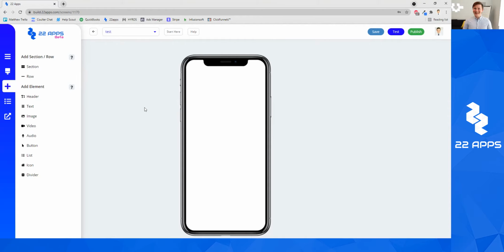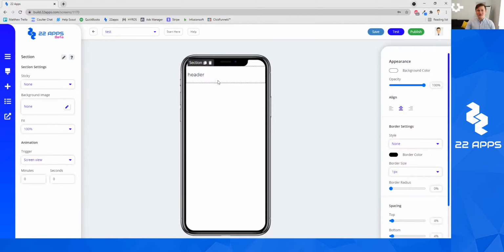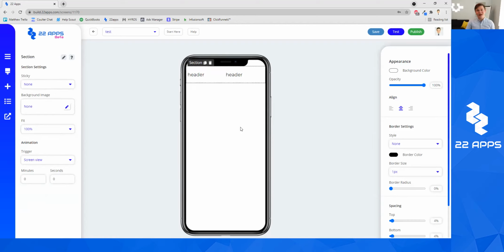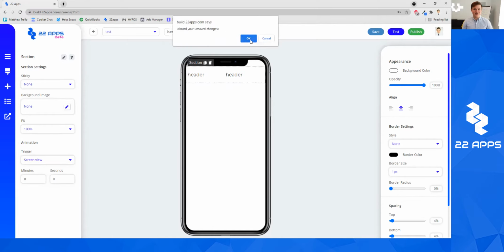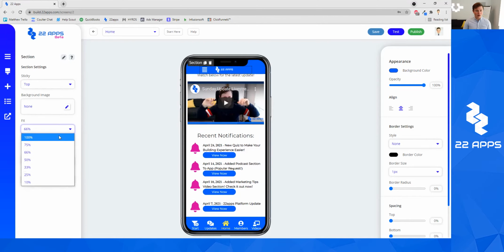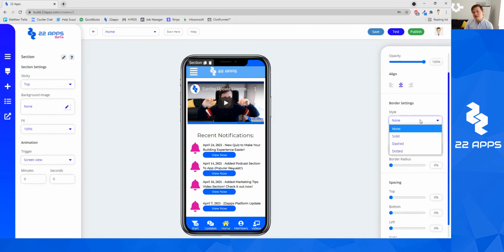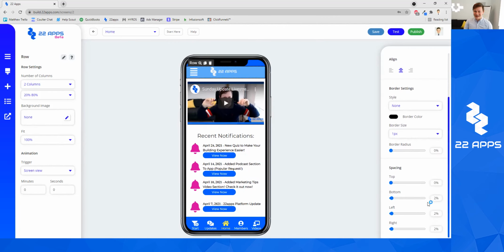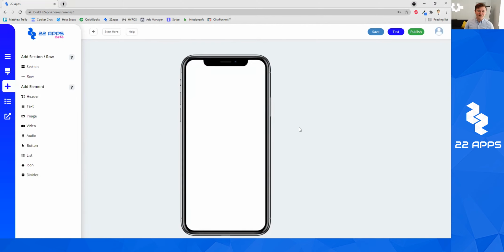How Sections, Rows, and Elements work in 22apps